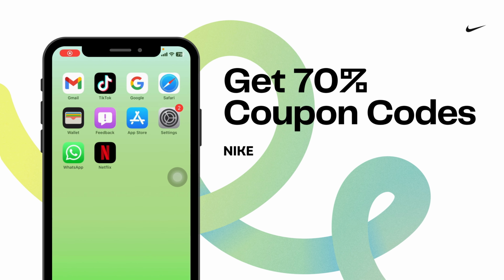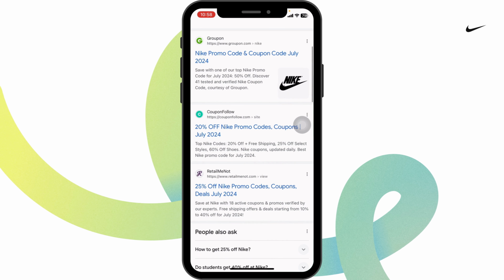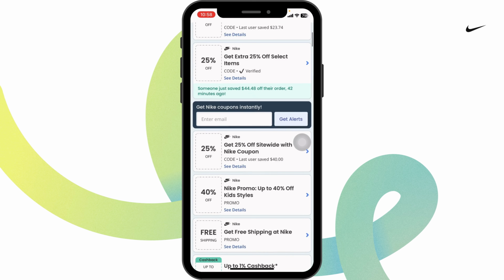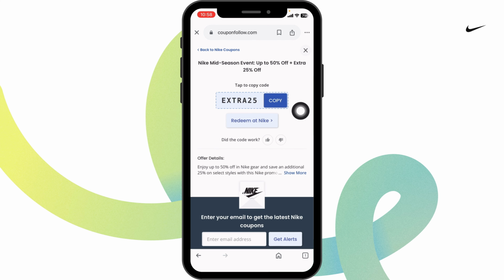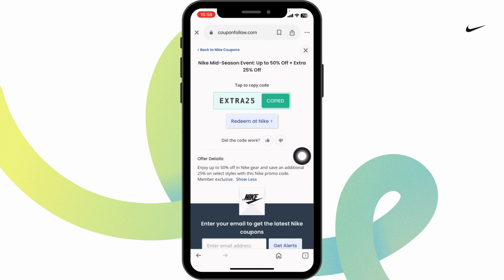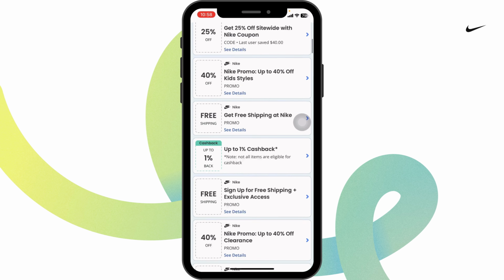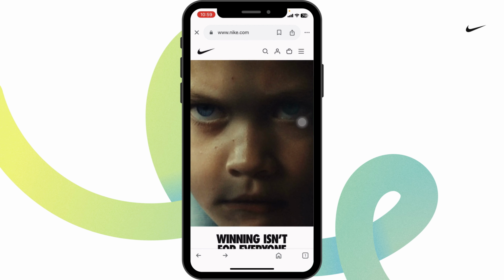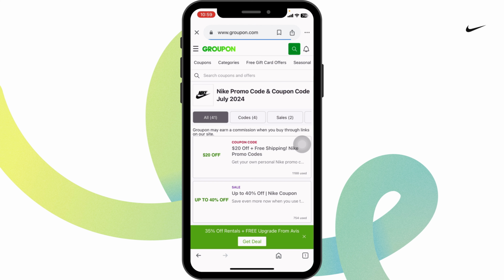HOW TO GET NIKE 70% OFF COUPON CODES | Nike promo code 2024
HOW TO GET NIKE 70% OFF COUPON CODES | Nike Promo Code 2024 FIRST ORDER FREE SHIPPING

Looking to save 70% on Nike purchases in 2024? This guide provides step-by-step instructions on how to find and use Nike coupon codes and promo codes to get significant savings. Follow this straightforward process to maximize your savings on Nike products.

In this tutorial:
0:00 - Introduction
0:15 - HOW TO GET NIKE 70% OFF COUPON CODES | Nike Promo Code 2024

Learn how to effortlessly find and use Nike coupon codes to receive a 70% discount in 2024 with this straightforward guide. This video covers the entire process, ensuring you can make the most of your savings on Nike purchases.

Get 70% off on Nike with ease by following this guide in 2024!